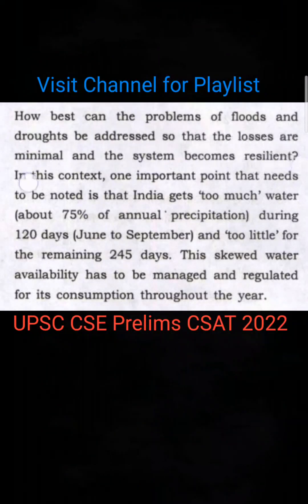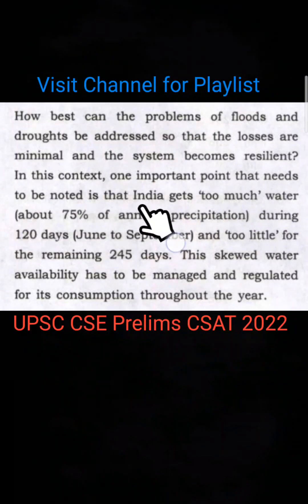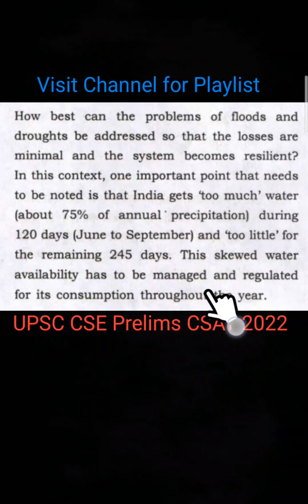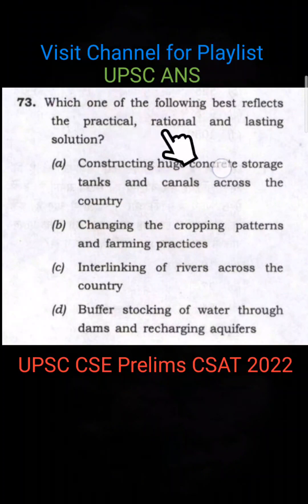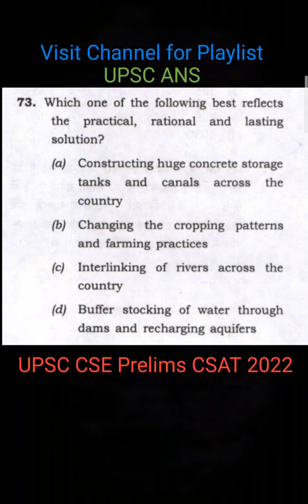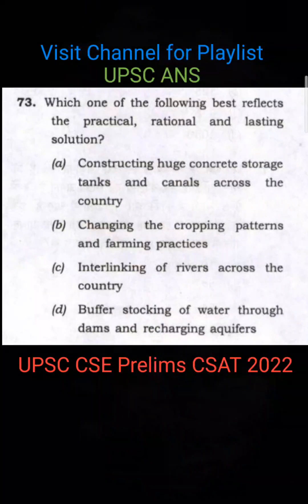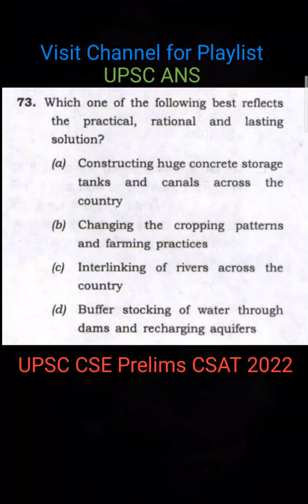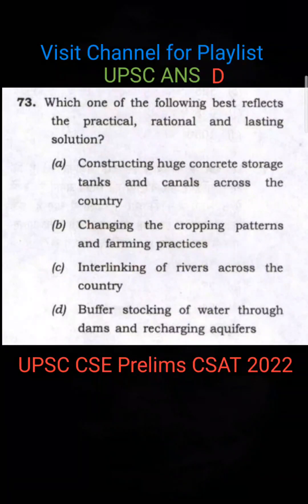( Passage comprehension) Part 80 : UPSC CSE Prelims CSAT (Paper 2) 2022 | IAS CSAT 2024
This series of shorts or videos are going to cover UPSC CSE Prelims CSAT (Paper 2) 2022 questions and answers. Viewers who take interest in solving different mathematical and reasoning problems should also watch these videos